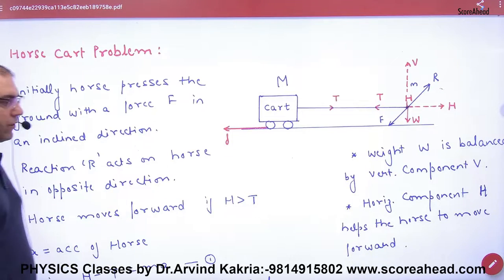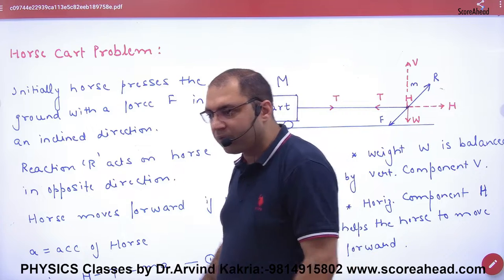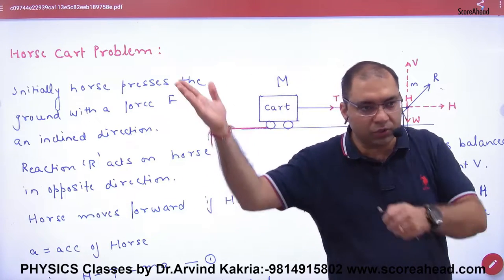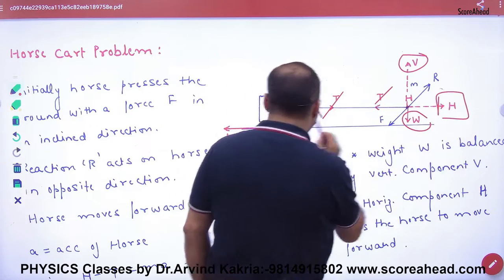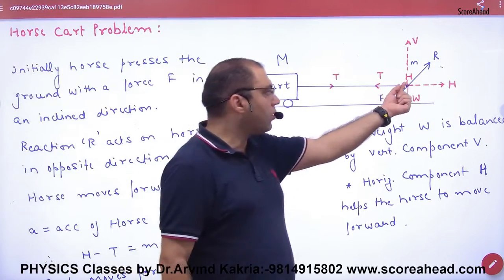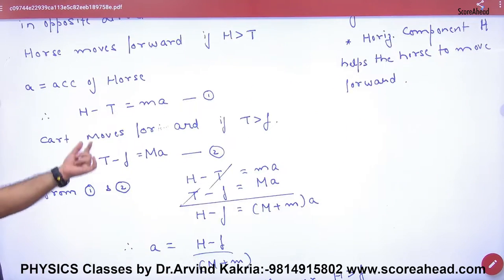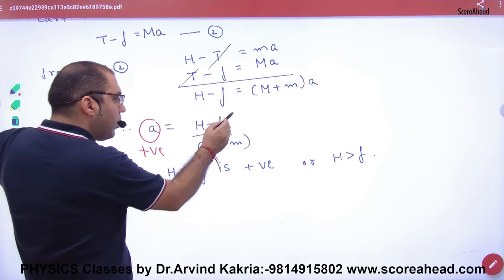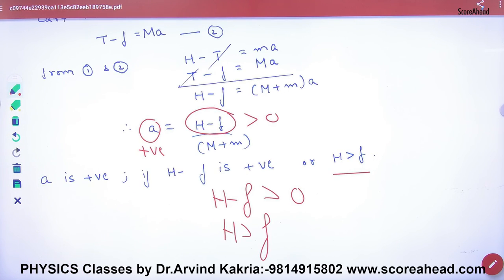87 Horse Cart Problem